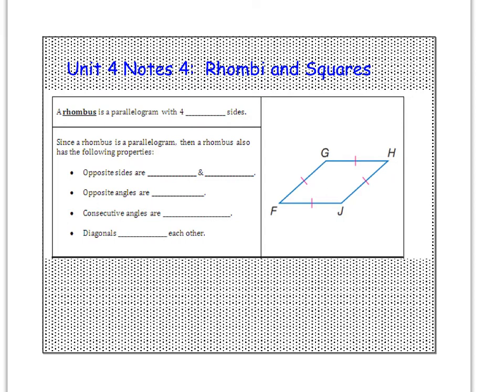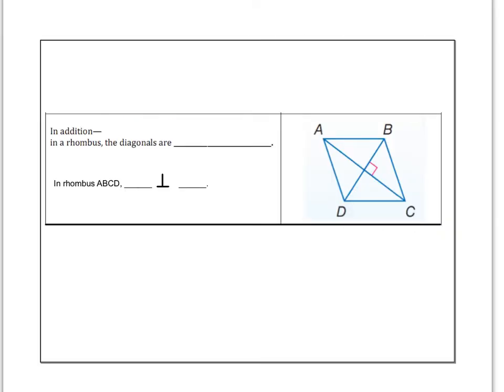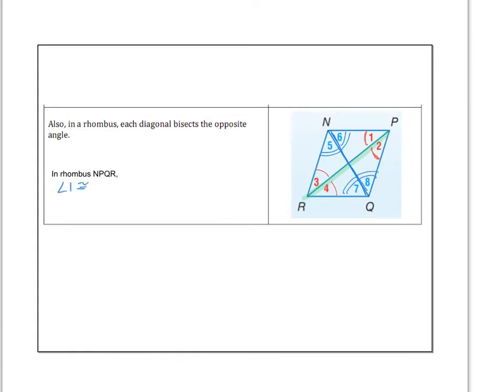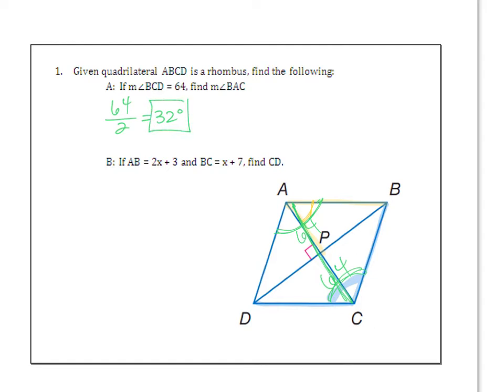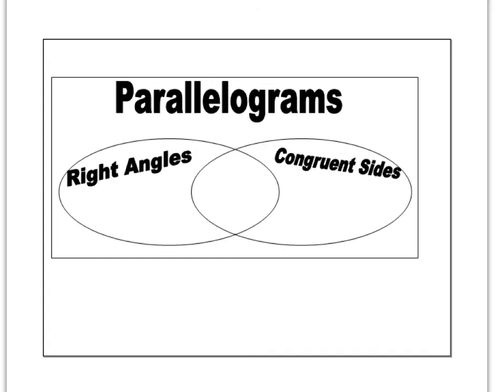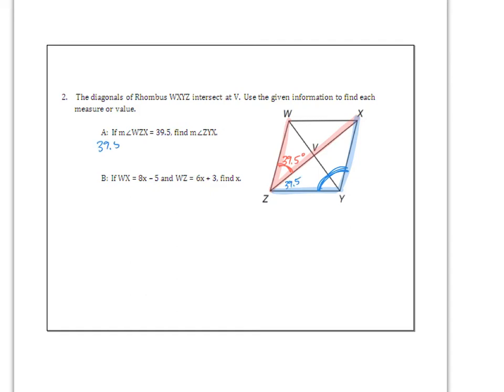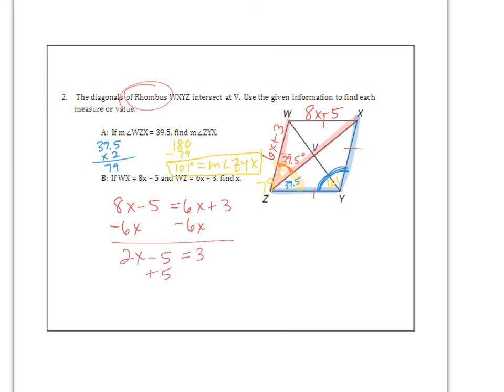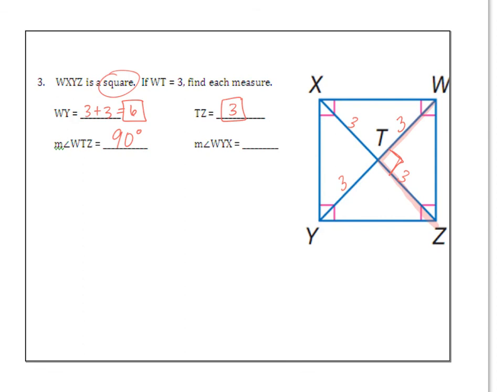Unit 4 Video 4 - Geometry